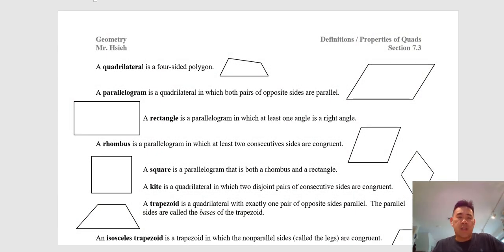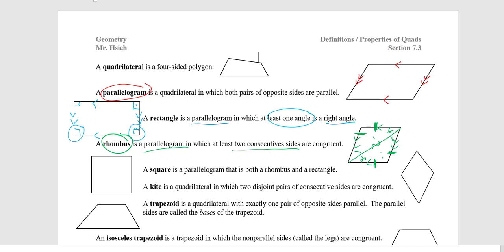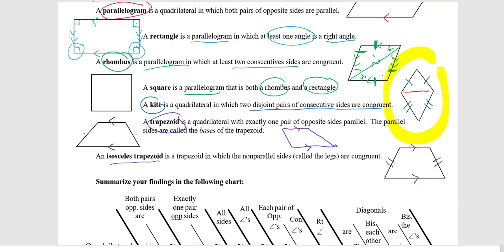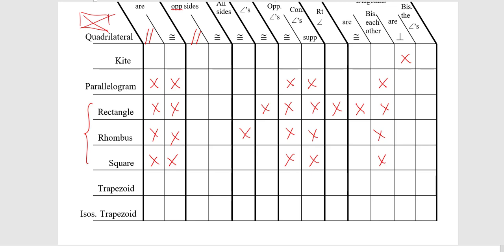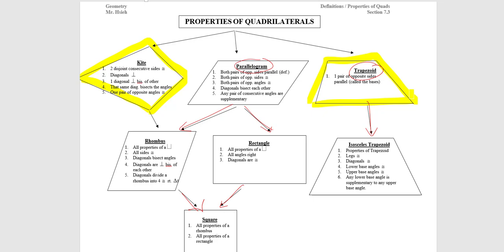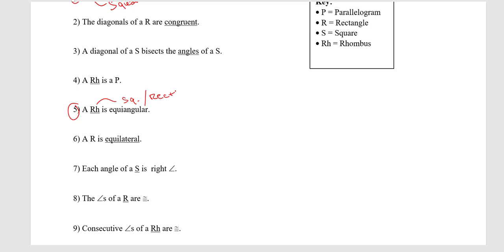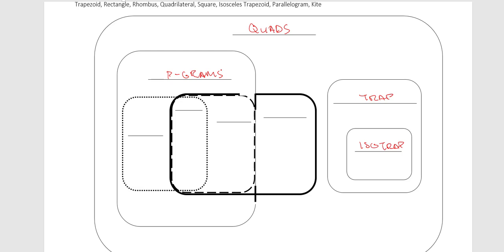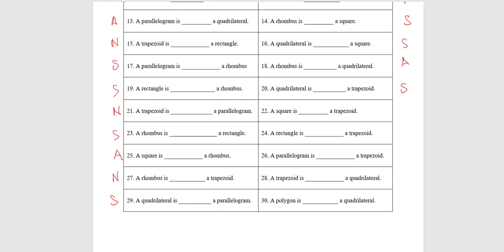7.3 Quad Definitions and Properties